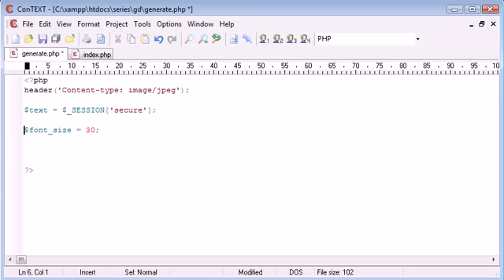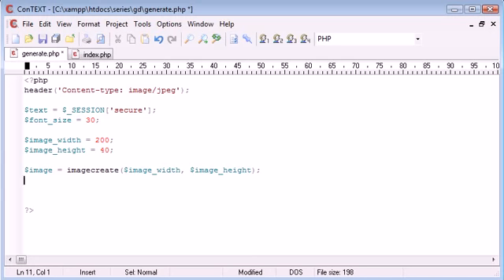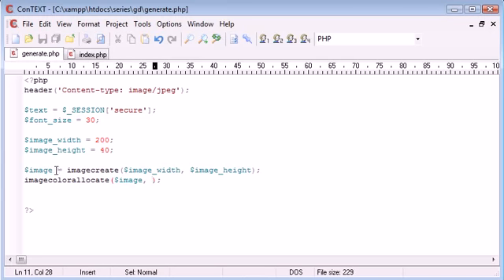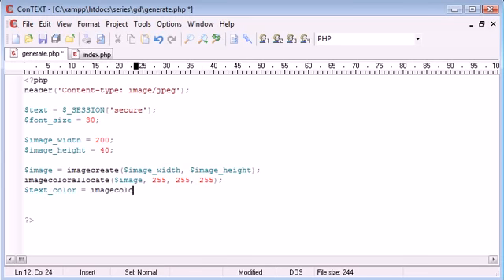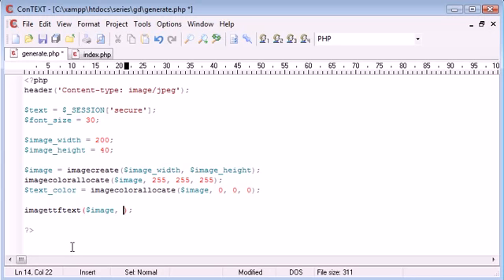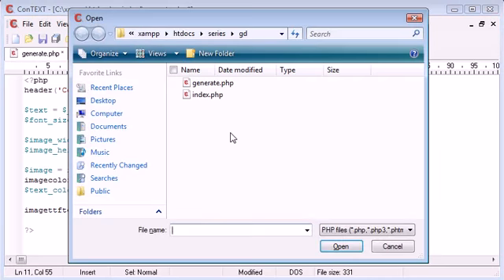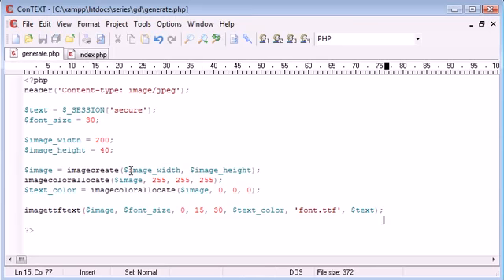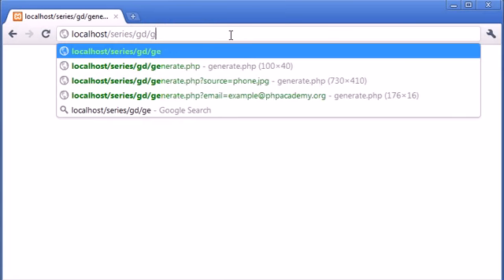165 Creating Captcha Image Security Part 2 PHP Tutorials